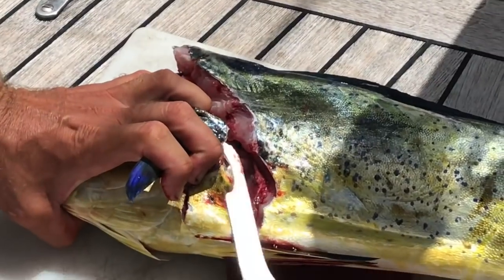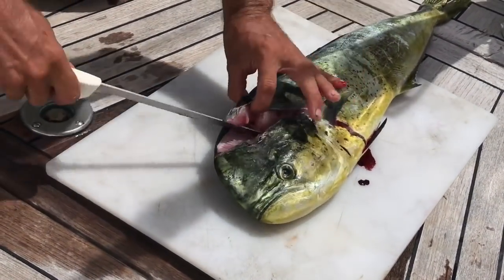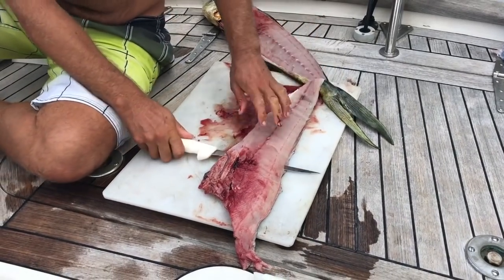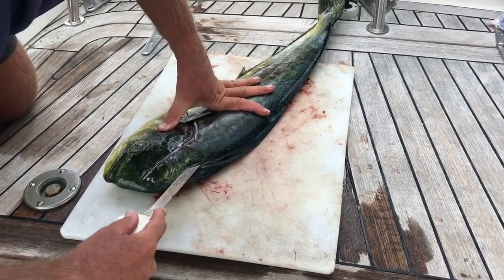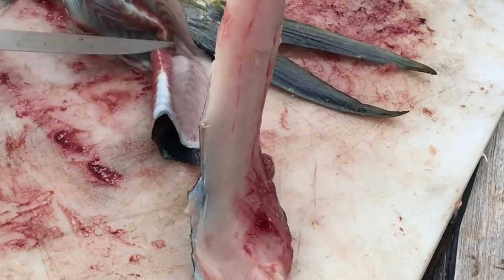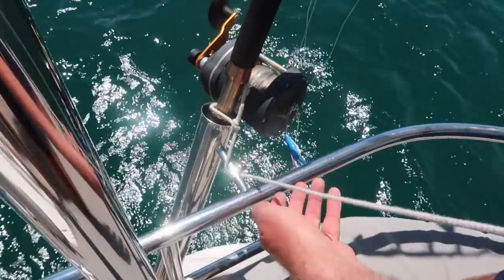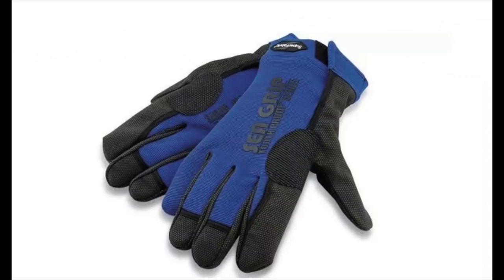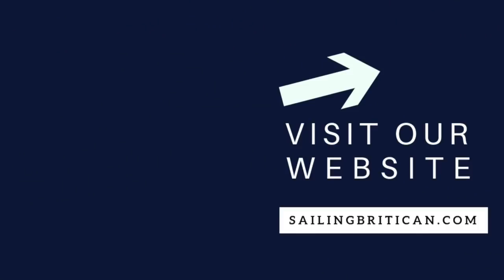How To Fillet A Mahi Mahi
There are many amazing things that go along with becoming a liveaboard cruiser. One of them is fresh fish for dinner. But how do you catch a fish and once you have it, how do you fillet it? More specifically, the question to ask is how to fillet a Mahi Mahi? Watch this video to find out how.

Then get our FREE checklist on how to become a sailing cruiser 160+ steps and tips,

Resources Mentioned in the Video

- Simon’s T-shirt (If you can read this you’re anchoring too close):
- Squid Lurer
- Fishing pole holder (various options)
- Fishing pole holder belt
- Fish gaff
- A large bucket
- Spray bottle for alcohol
- Fish Filleting Knife
- Fish cutting board
- Fishing Gloves

- Fishing for cruisers handbook

Find us here too!